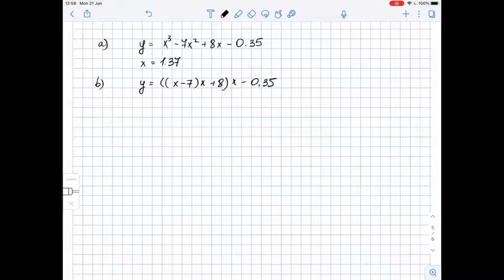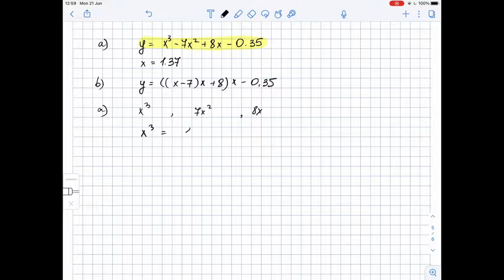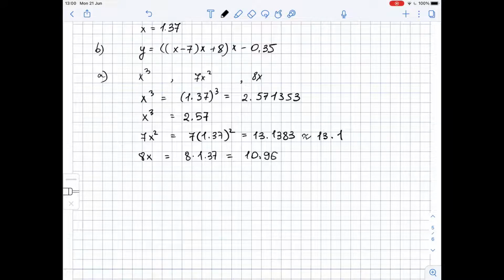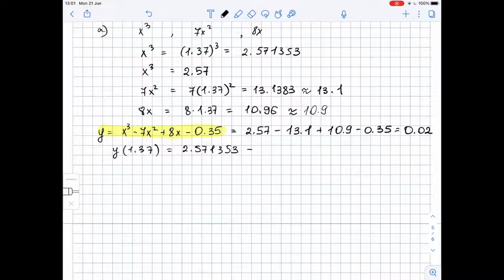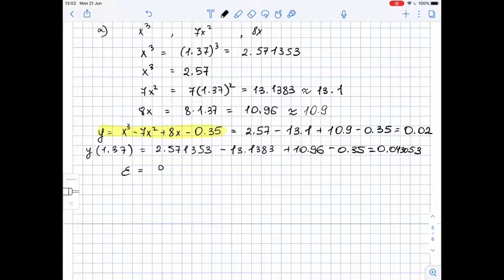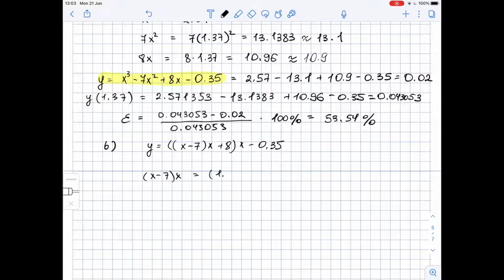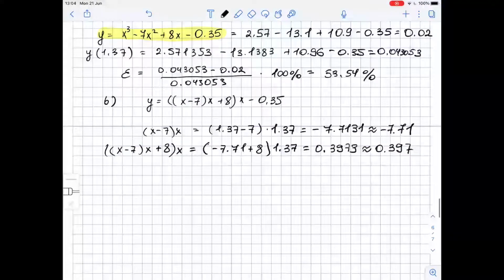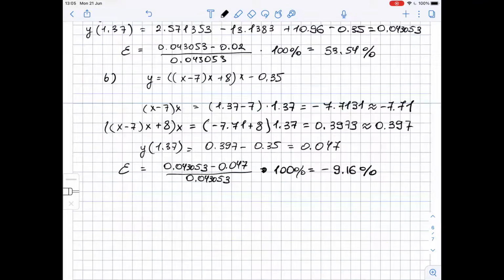a) Evaluate the polynomialy = x^3 - 7x^2 + 8x - 0.35at x = 1.37 . Use 3-digit ... | Plainmath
Solution to Algebra question: a) Evaluate the polynomial
y = x^3 - 7x^2 + 8x - 0.35
at x = 1.37 . Use 3-digit arithmetic with chopping. Evaluate the percent relative error.
b) Repeat (a) but express y as
y = ((x - 7) x + 8) x - 0.35
Evaluate the error and compare with part (a).